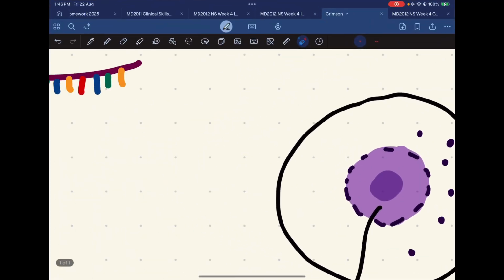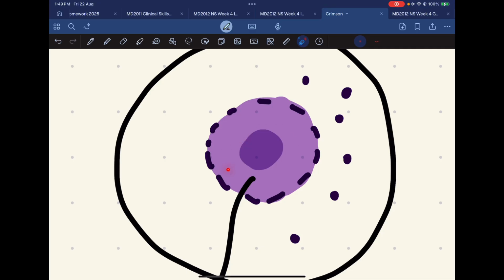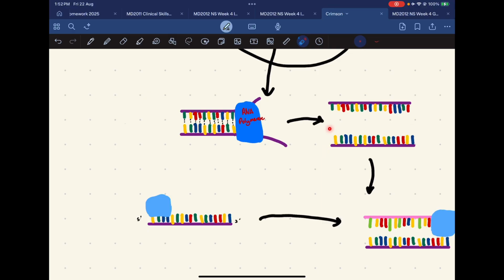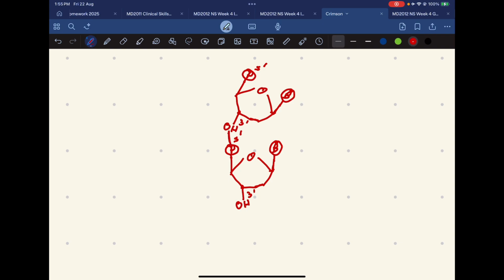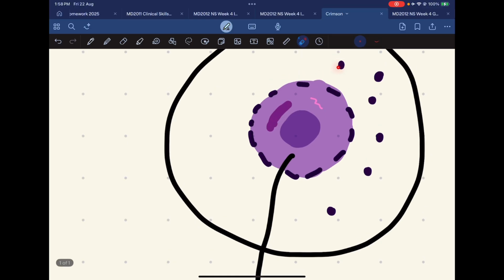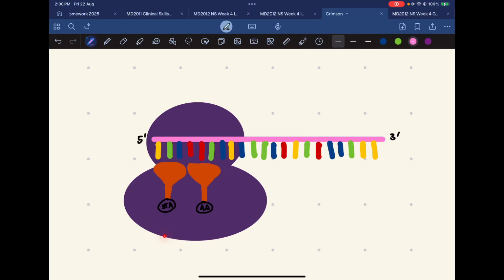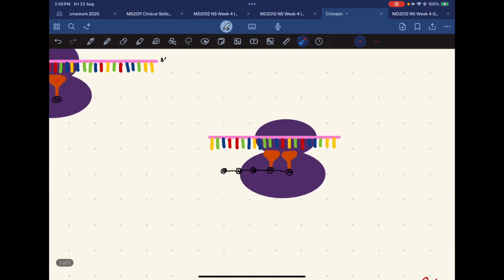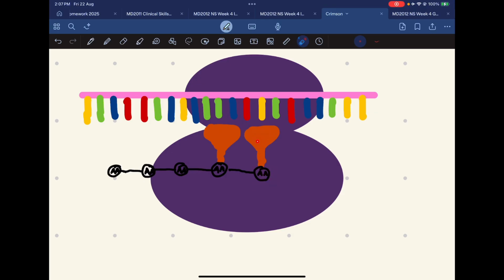Crimson Mock Session